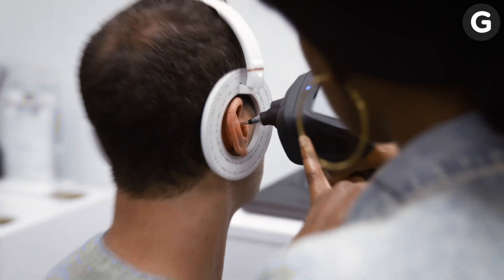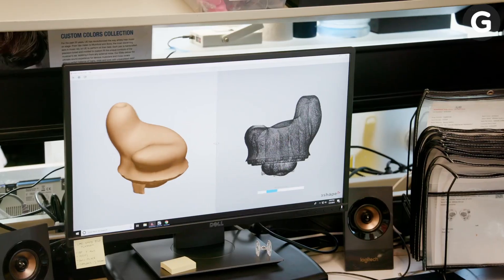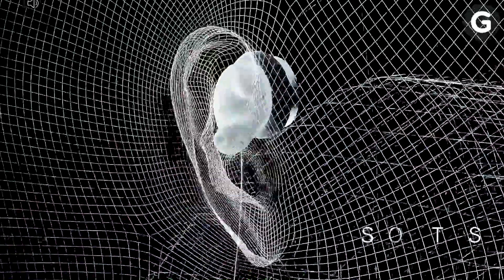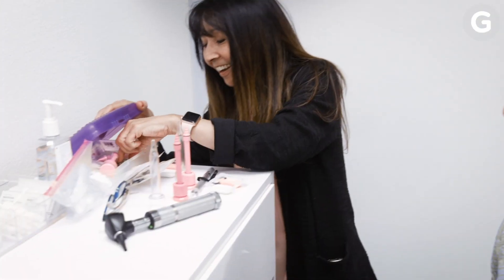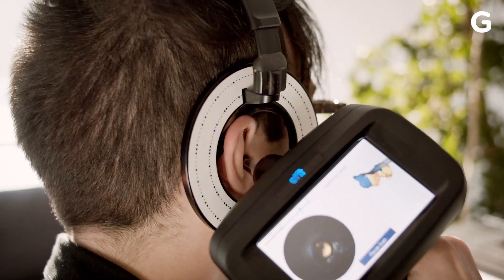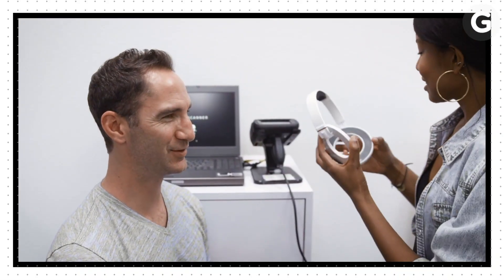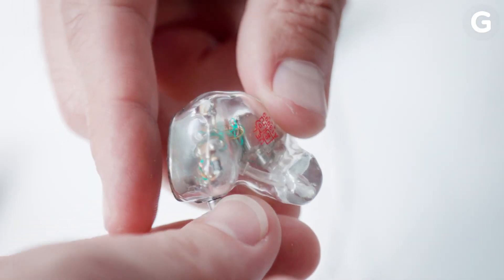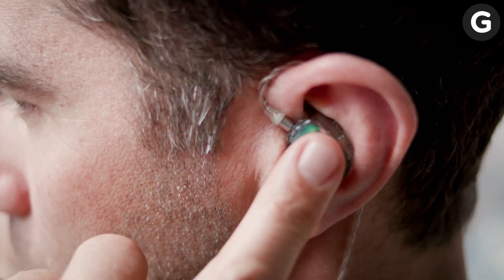The Most Custom Headphones | Bespoke America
Silicone goop, home fit-kits, and dual-camera wielding guns that fire lasers directly into your brain. These are just a few of the tools of the trade used in making the customest custom in-ear monitors imaginable. But it goes deeper than that.

From choosing how many drivers you want (up to eight tiny speakers per ear!), to customizing the way they look, and making sure they fit every tiny nook and cranny of your ear, the precision and craft that go into these little things is mind-boggling. Oh yeah, and they sound amazing, too.

Join host Brent Rose as he digs into the art and science of all things custom in Bespoke America.